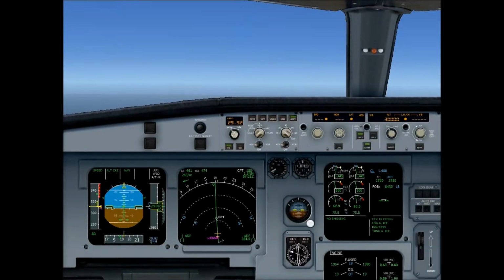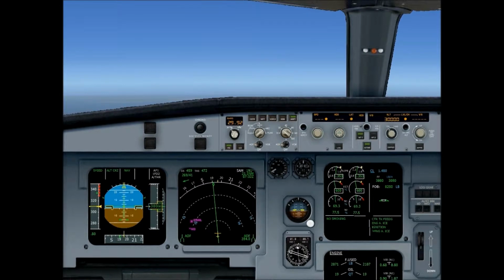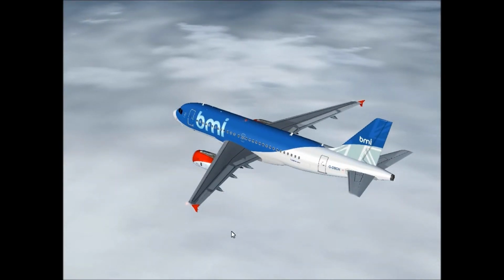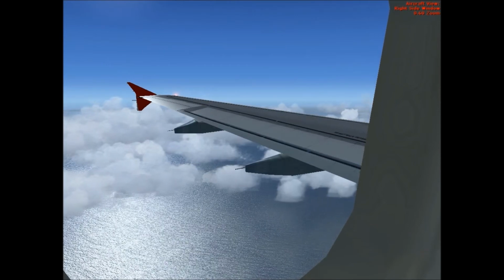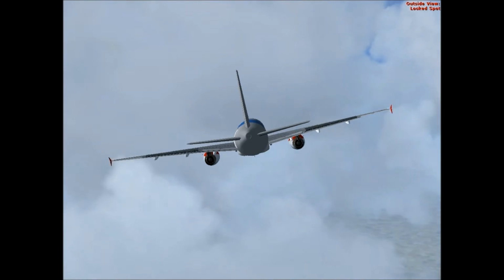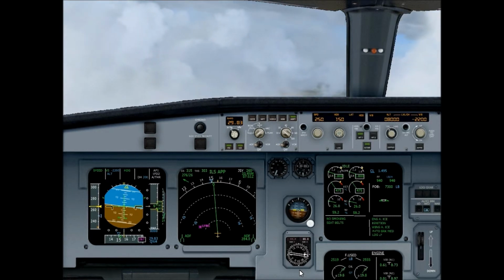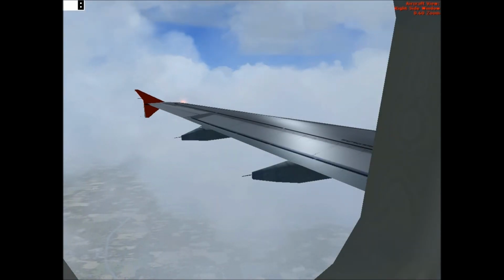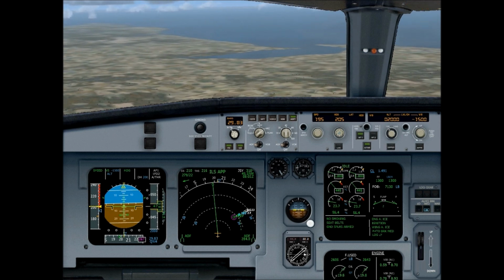Part 3: FSX East Midlands to Jersey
DPL1146 Plays Flight Simulator X, flying a BMI British Midland Airbus A319 proffesional between East Midlands and Jersey.